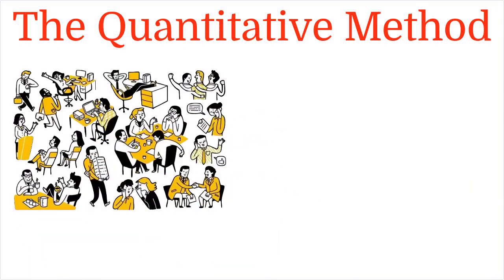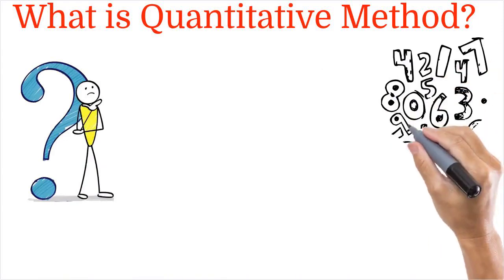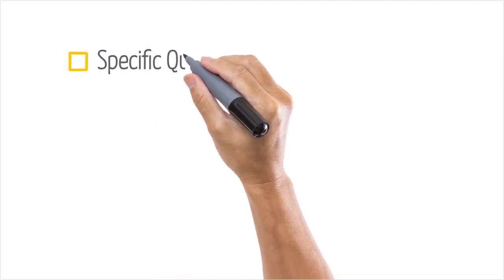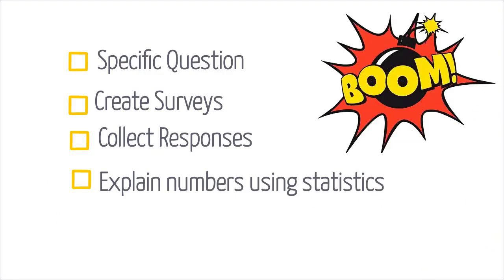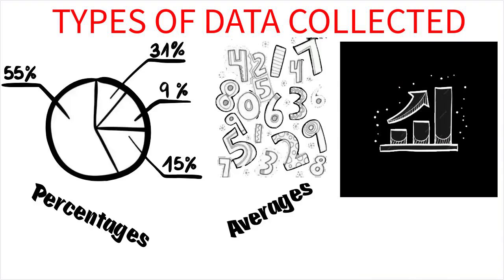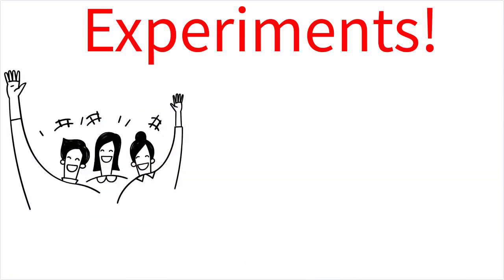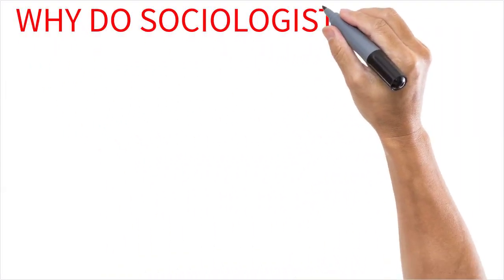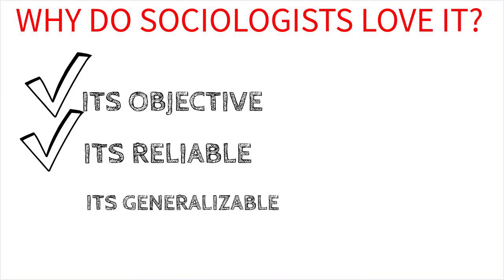How Sociologists Use Numbers – Quantitative Research Methods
Can numbers really explain human behavior? 🤔
In this doodle video, we explore quantitative research methods in sociology—the go-to tools for gathering measurable, statistical data about society.

You’ll learn:
✅ What quantitative research is
✅ Methods like surveys, questionnaires, and experiments
✅ Why sociologists use statistics to spot patterns
✅ The pros and cons of this approach

This video is perfect for A-level sociology, university students, or anyone studying social research methods. Whether you’re preparing for an exam or just want to understand how numbers shape social science, this video breaks it down with clarity and creativity.

🎓 Great for:

Sociology & research method revision

Comparing quantitative and qualitative methods

Students preparing for tests, essays, or presentations

💬 Drop a comment: Have you ever answered a survey that felt too broad or too narrow?